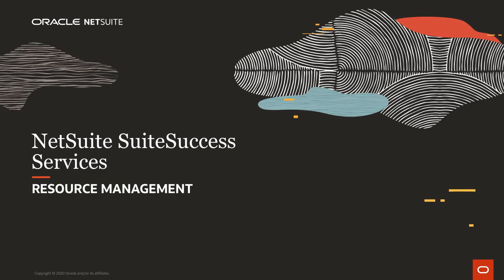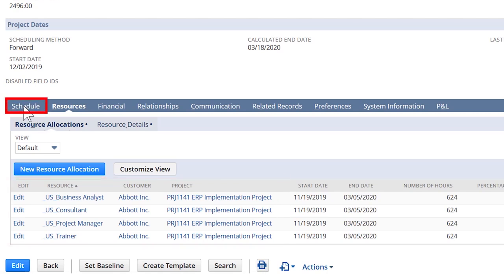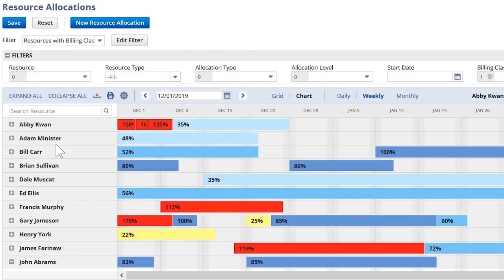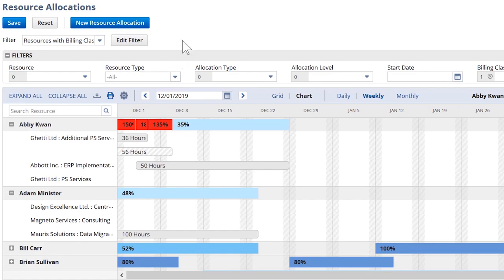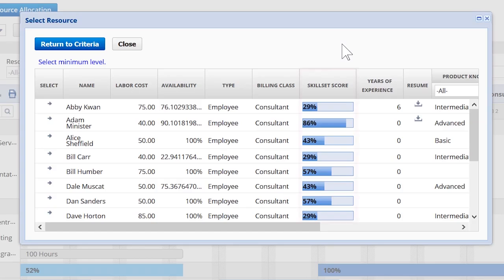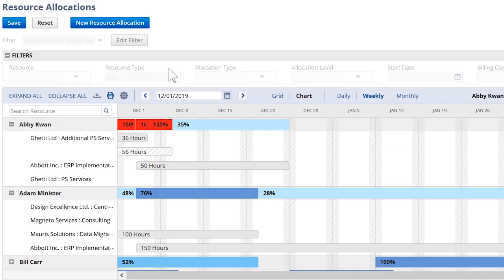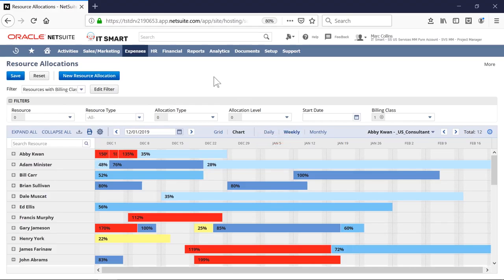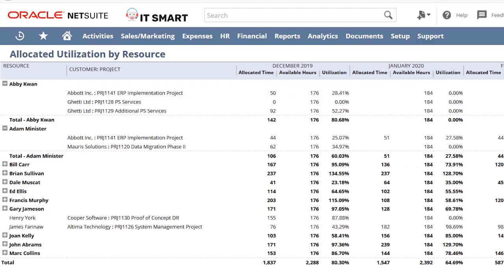NetSuite SuiteSuccess for Services Resource Management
In this demonstration, we look deep into NetSuite's project management capabilities, focusing on resource management. We also explain how to assign and search for resources.